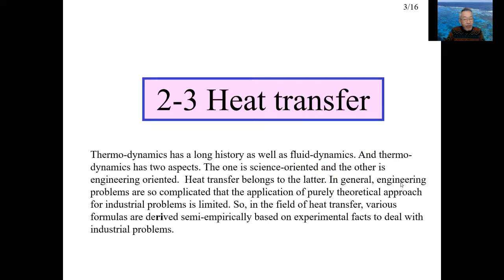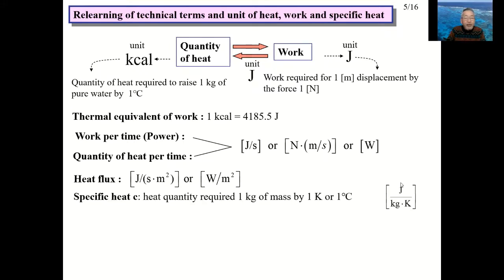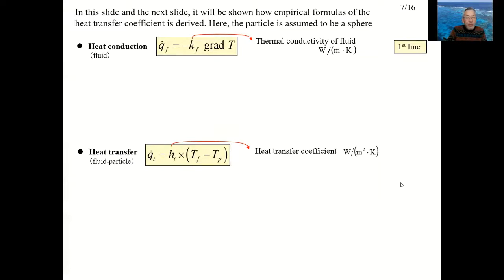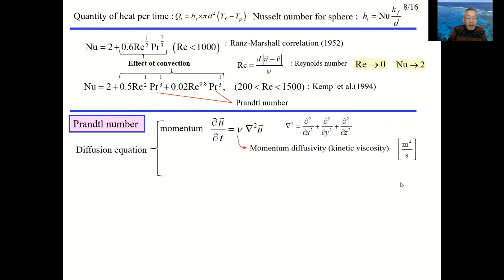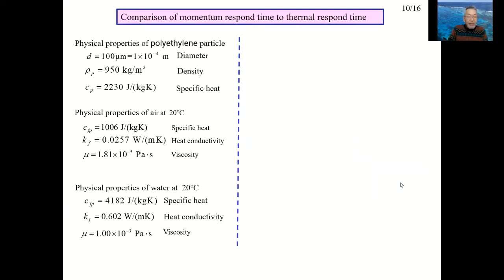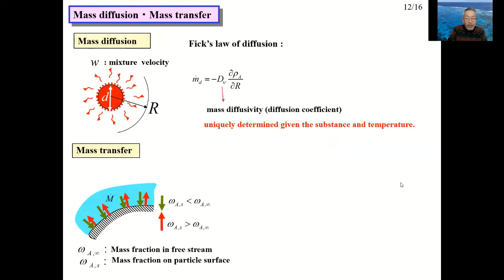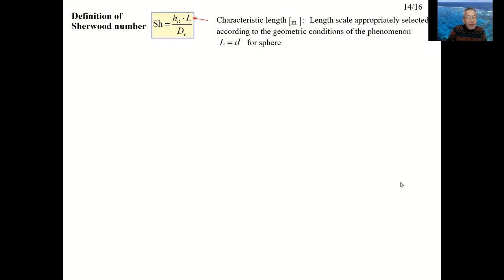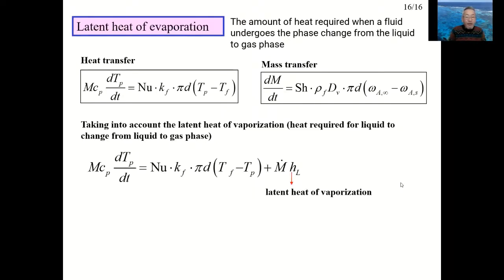Multiphase Flow Lecture 4